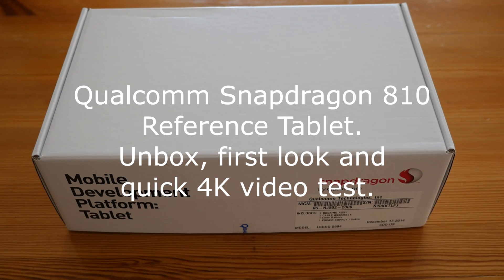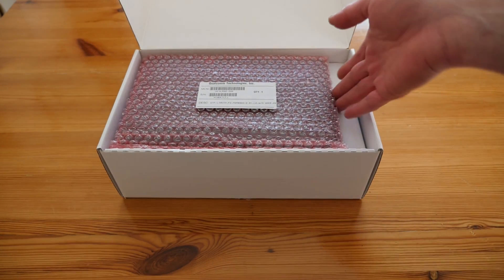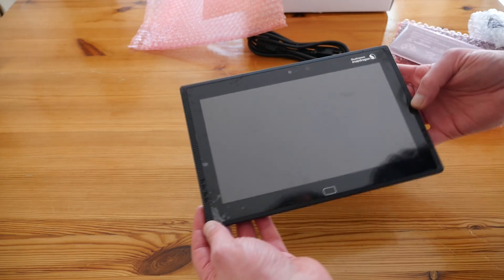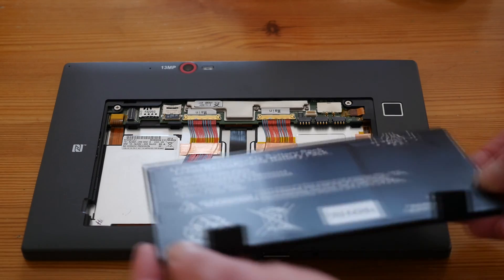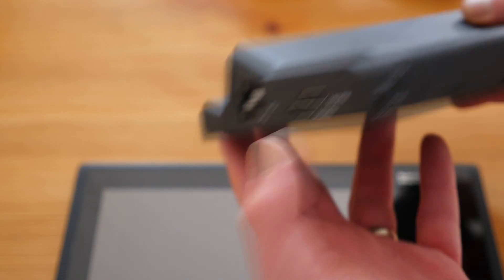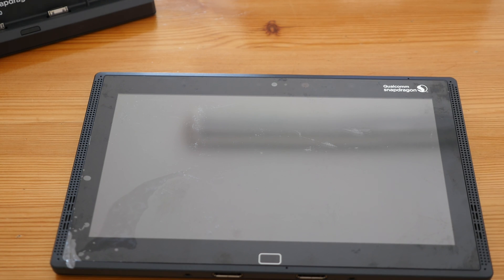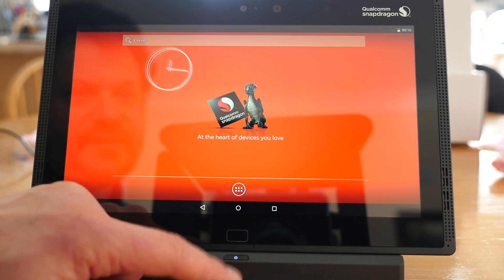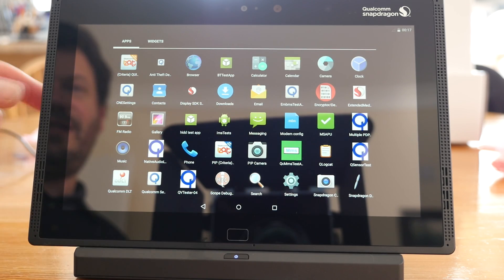Qualcomm Snapdragon 810 MDP Reference Tablet first look and camera test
First hands on test of the Qualcomm Snapdragon 810 MDP reference tablet. This tablet features many firsts - a 4K display panel, with 4K HDMI output, 4 GB DDR4 RAM, an 8 core 64 bit processor, and the latest Adreno 430 GPU. Please NOTE: This is a pre-production sample of the 810 SOC, with incomplete beta software. As a result, I am not going to run a benchmark test as this will not give a true representation of the device's capabilities